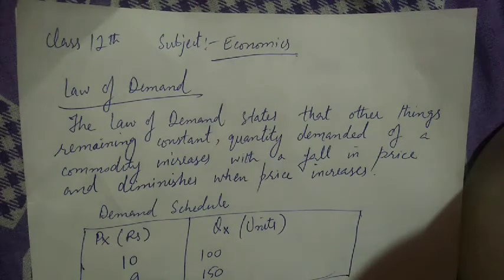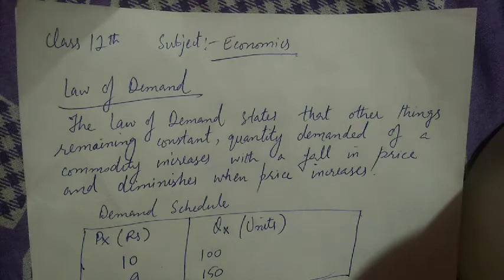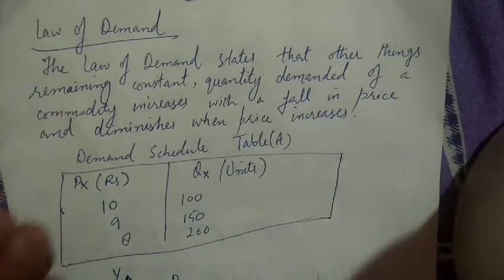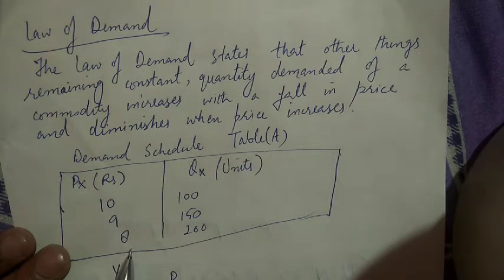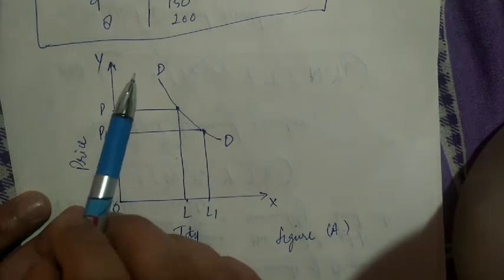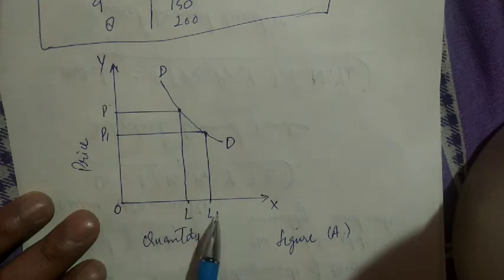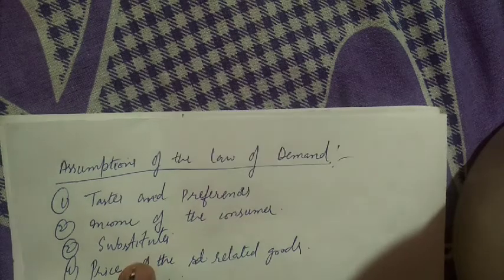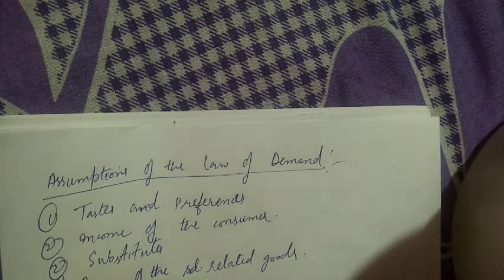Law of Demand